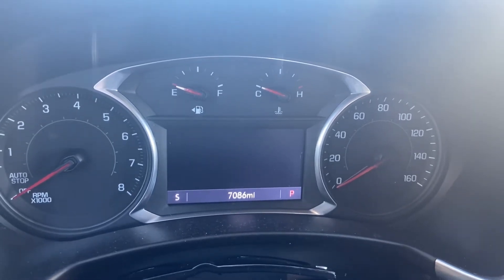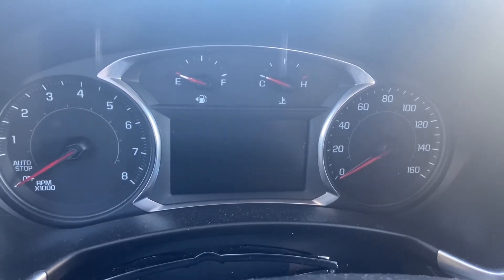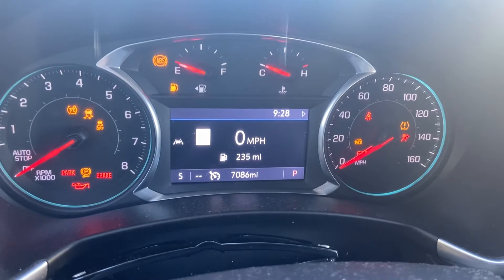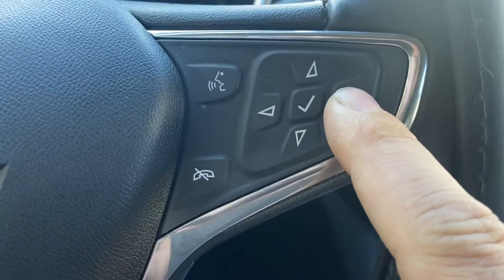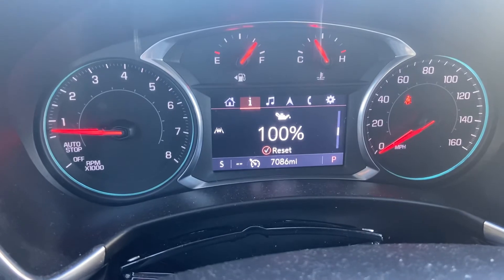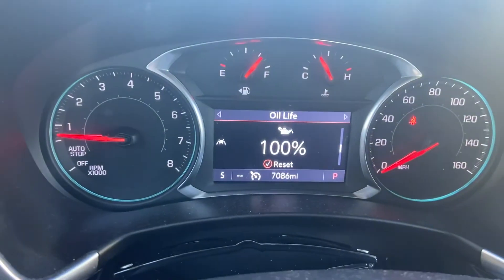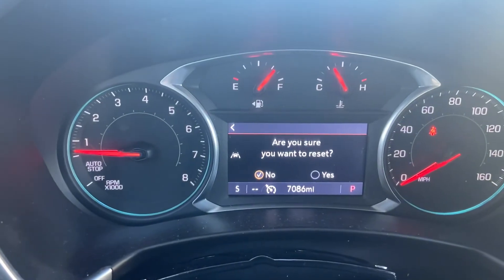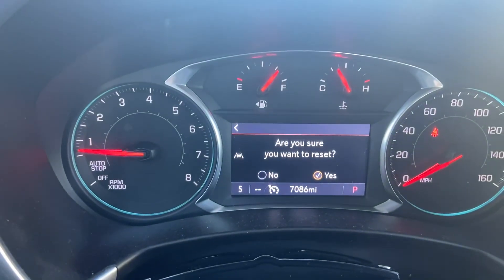Reset oil life on 2020 Chevrolet Equinox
How to reset oil life [maintenance required light] on a 2020 Chevrolet Equinox. Use steering wheel controls.